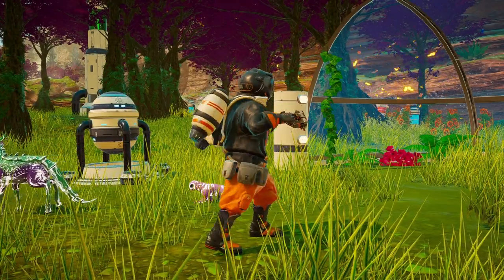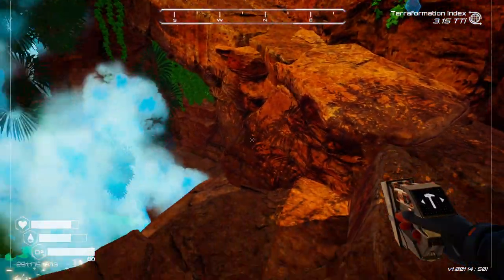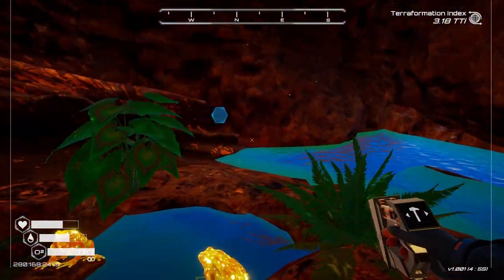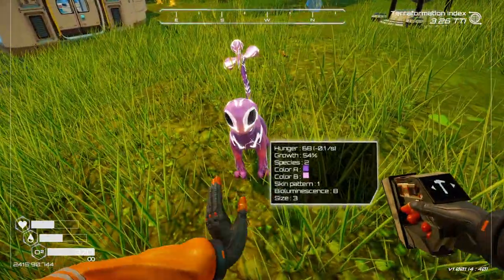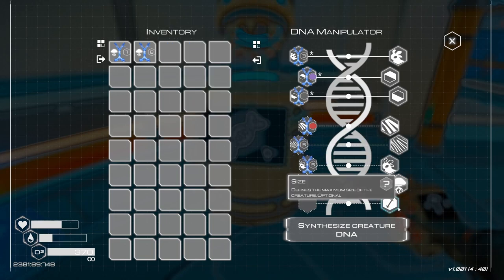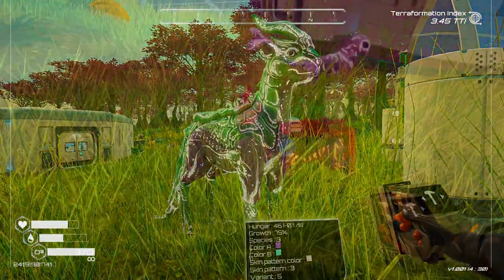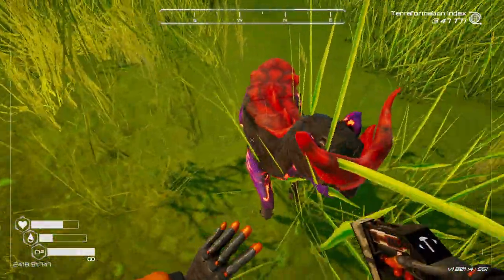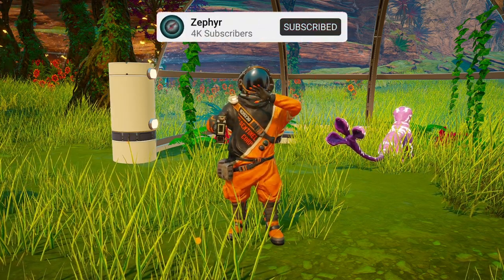SUPER RARE ALIEN ARMY! | The Planet Crafter | Part 14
I managed to create a rare animal army using Genetic Traits in planet crafter while using a special Variant Trait from visiting The Cenote in The Planet Crafter.